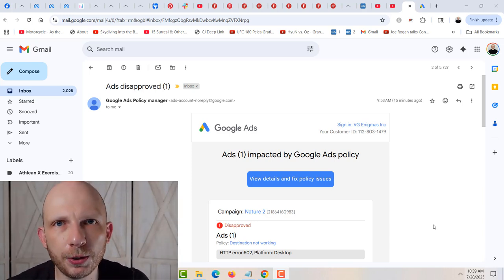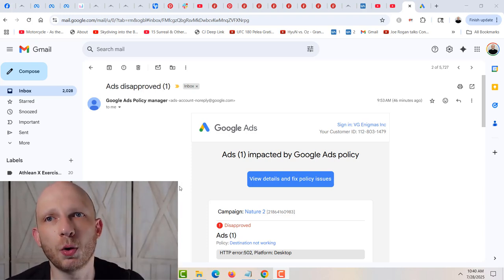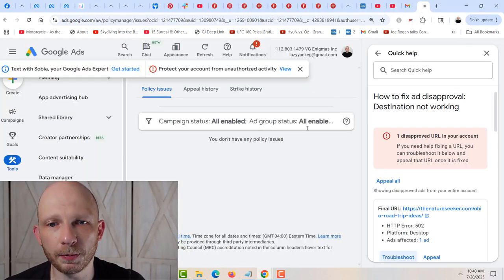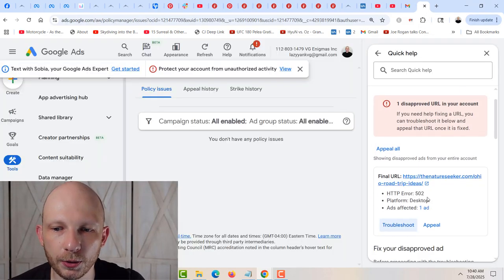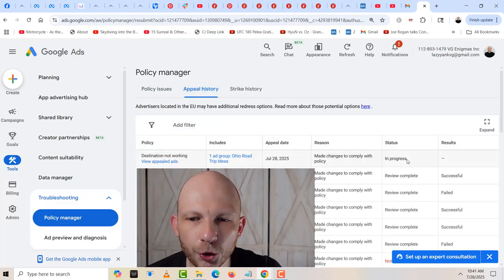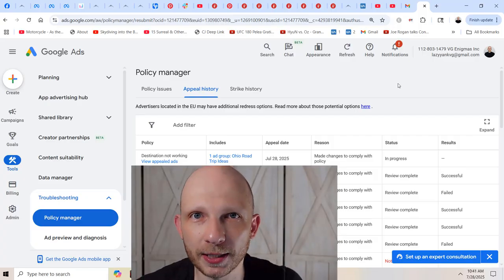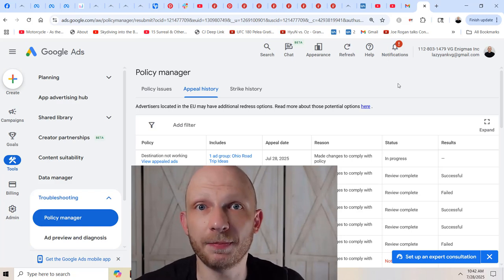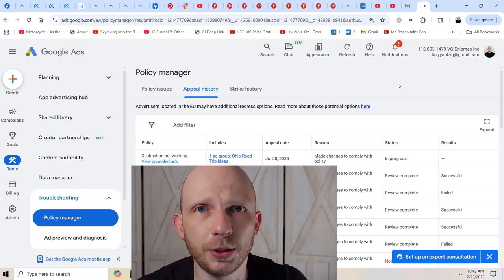How to Fix Google Ad Disapprovals Quickly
A Google Ad disapproval can happen for various reasons. This video shows you how to fix the issue quickly and a plan B if it doesn't work out.